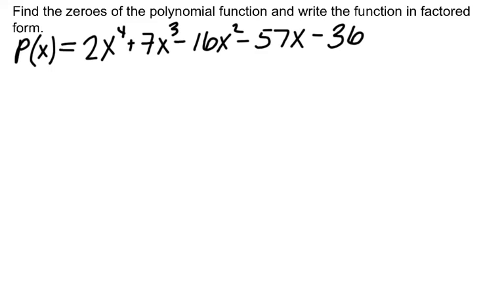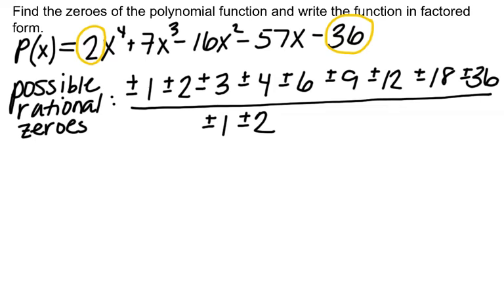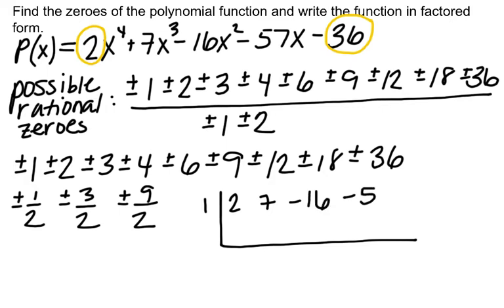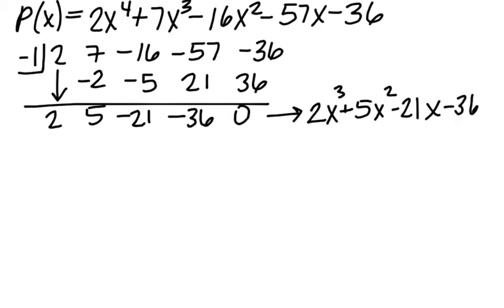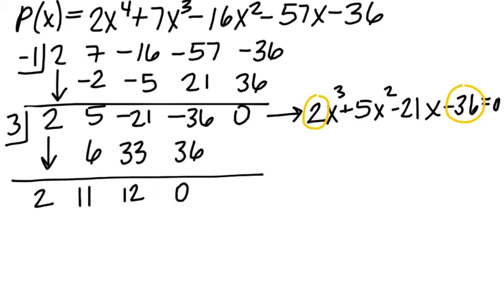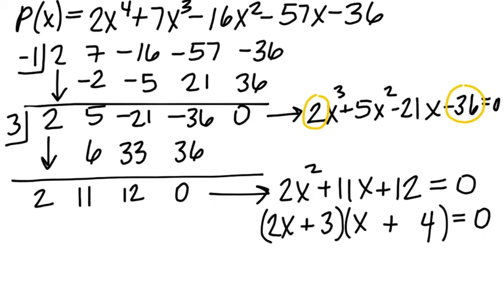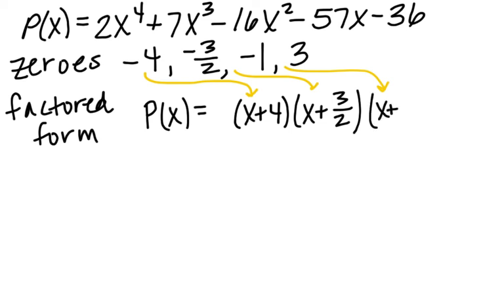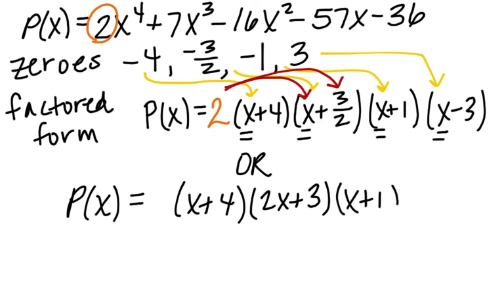Finding the Zeros of a Polynomial Function Using the Rational Zeros Theorem